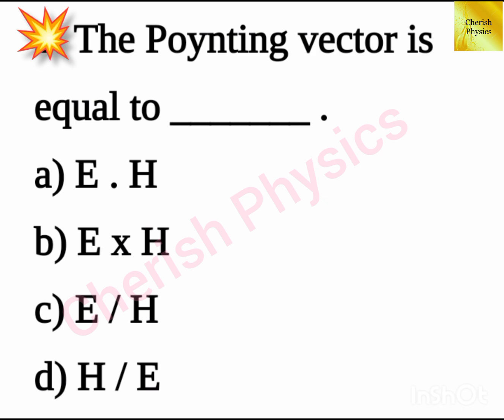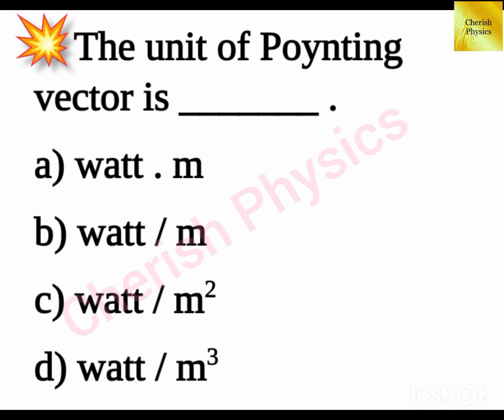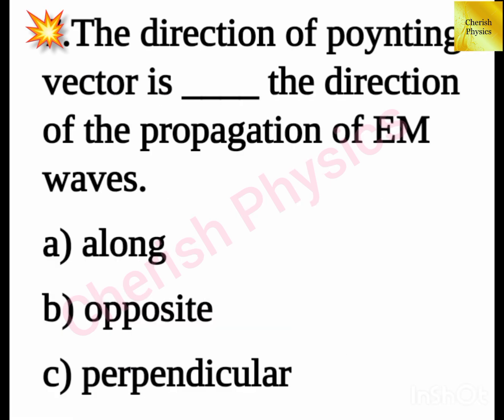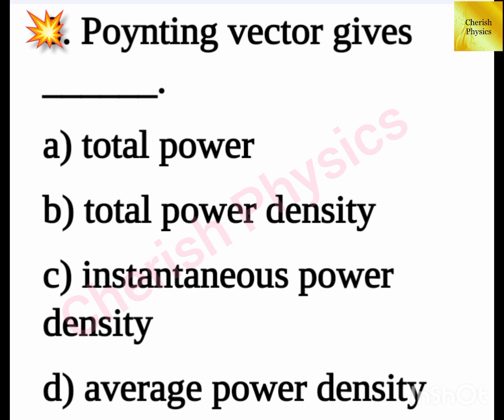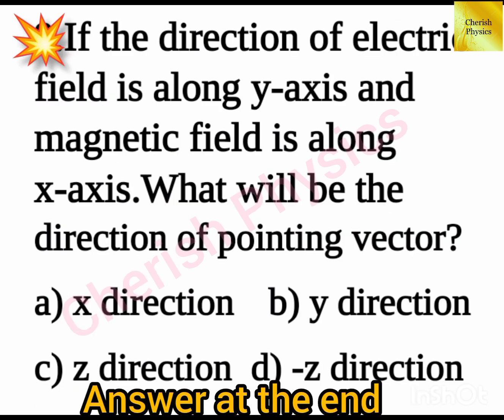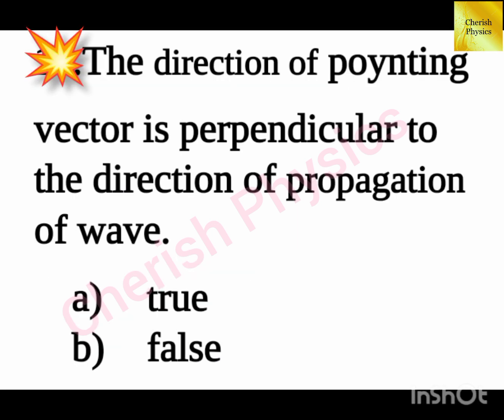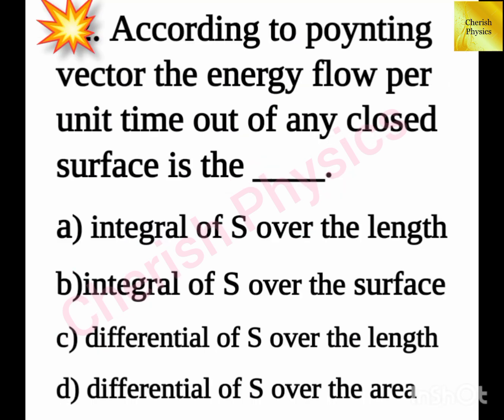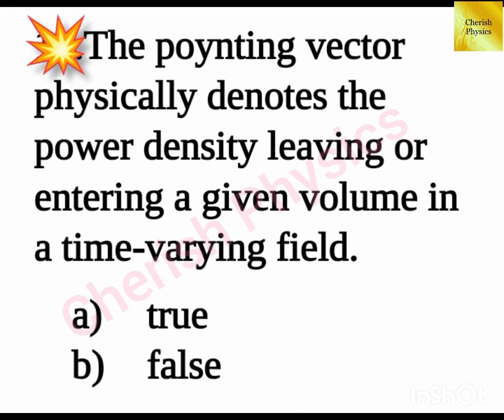💥PG TRB PHYSICS 2024-2025 💥UNIT-3 ELECTROMAGNETIC THEORY💥 POYNTING THEOREM 💥 IMPORTANT MCQ'S 💥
💥PG TRB PHYSICS 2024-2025 💥UNIT-3 ELECTROMAGNETIC THEORY💥 POYNTING THEOREM 💥 IMPORTANT MCQ'S 💥 physicsclass cherishphysics physicsonline pgtrbphysics 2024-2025